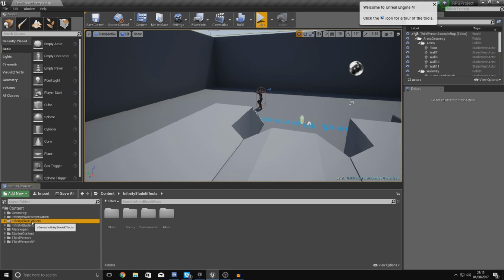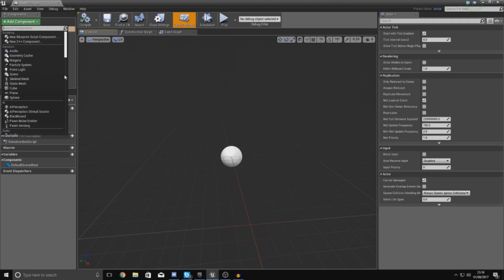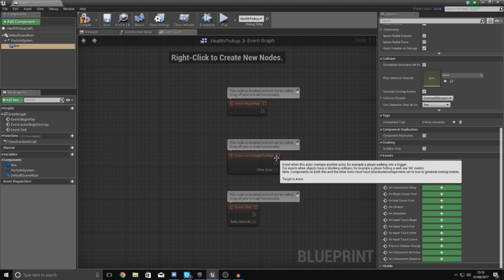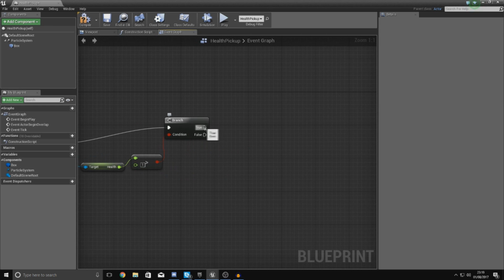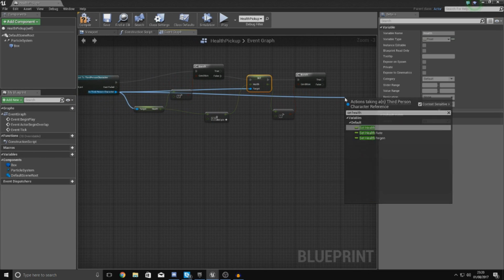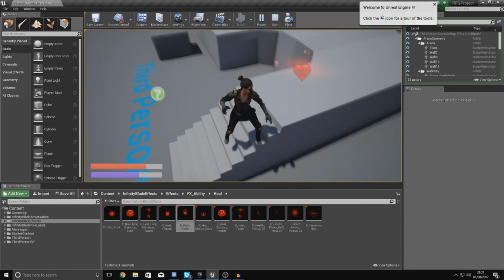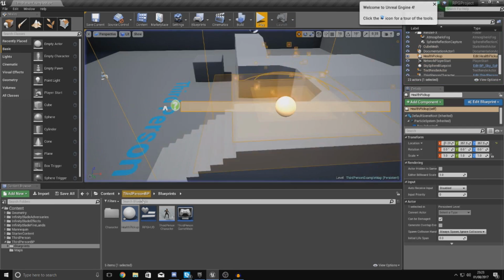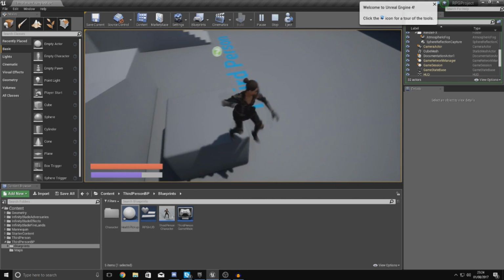Simple Health Pick Up With Effects - #9 Creating A Role Playing Game With Unreal Engine 4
Today we take a look at how we can create a simple health pick up item for game complete with particle effects. We go over all the blueprints to adjust the player's health and to destroy the item once picked up.